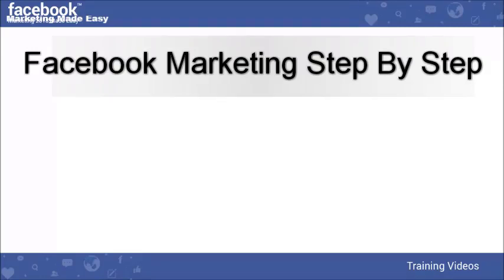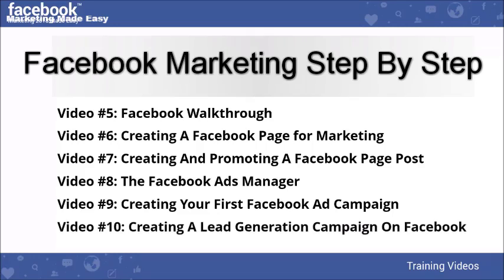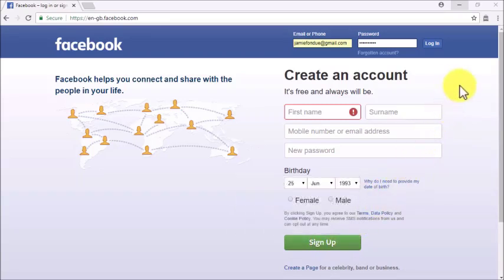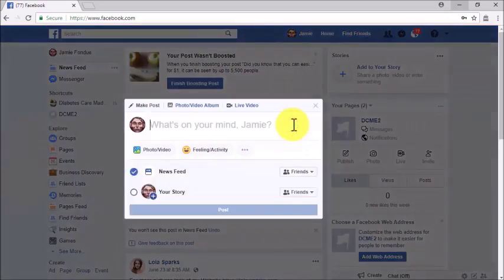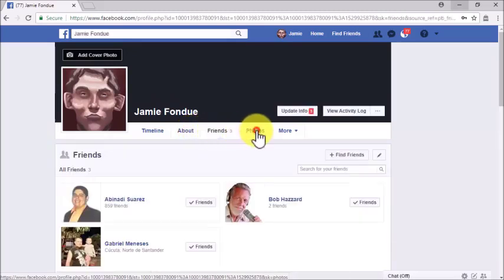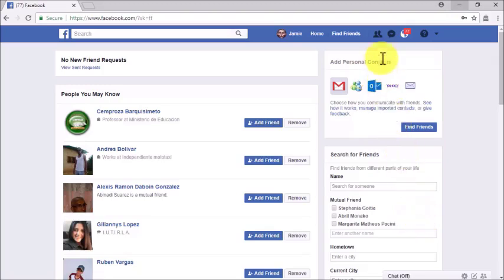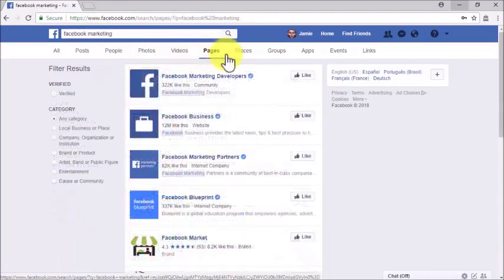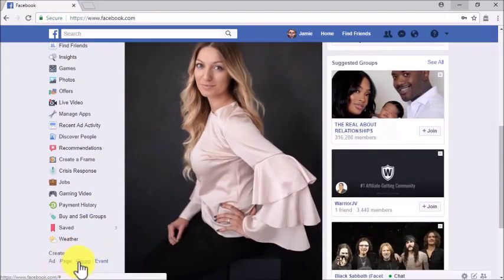How To Create A Facebook Account Video #2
How To Create A Facebook Account this is video 2 of a series. look for the rest on my channel. visit my